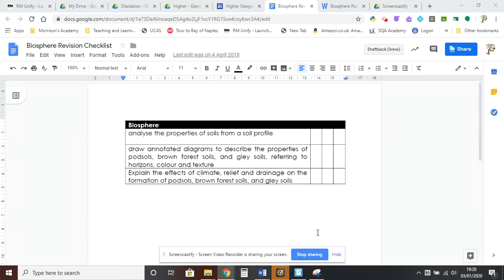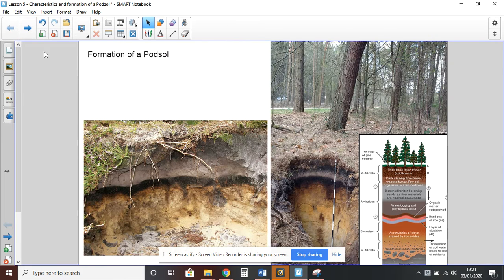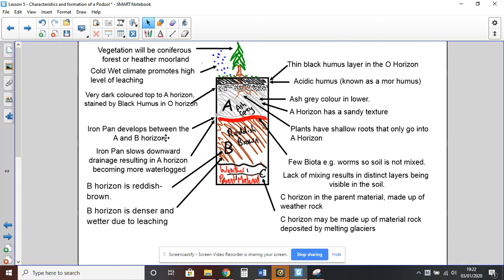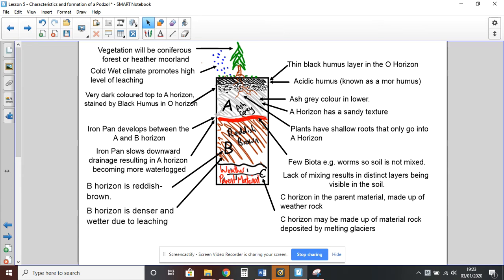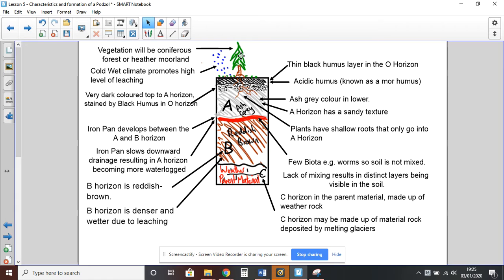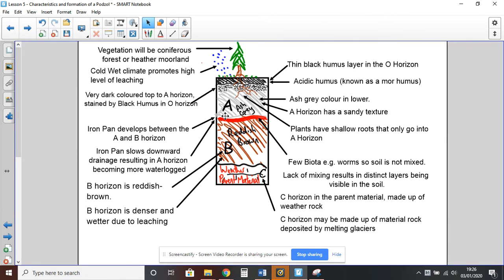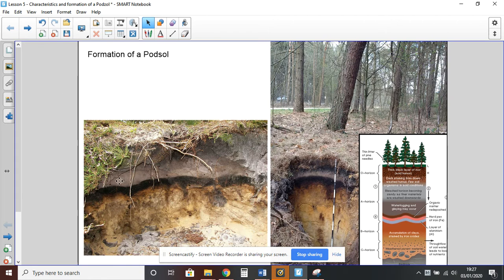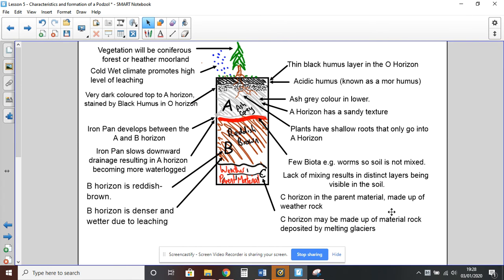Tutorial on drawing and annotating a diagram to show the main characteristics of a Podsol 1